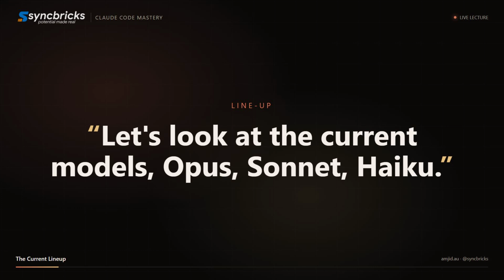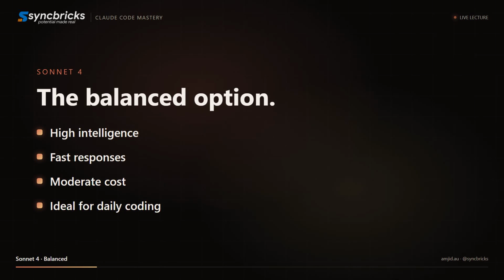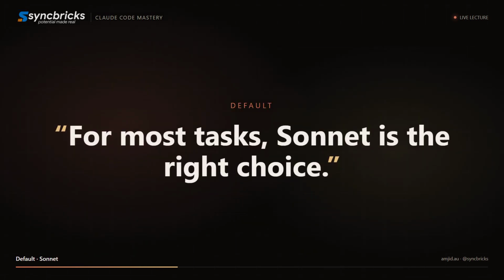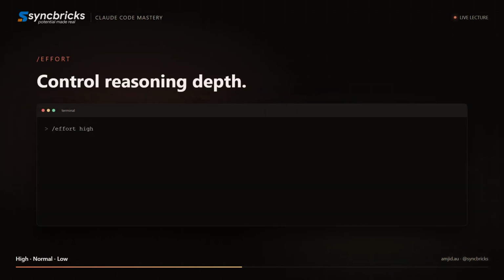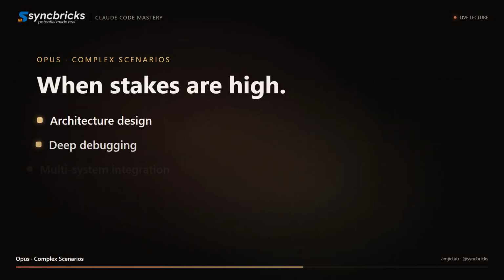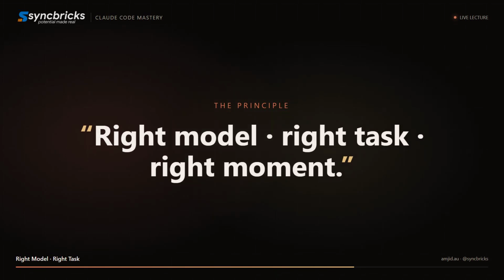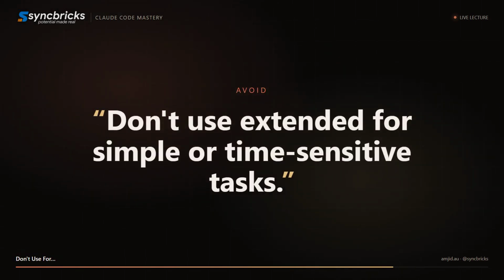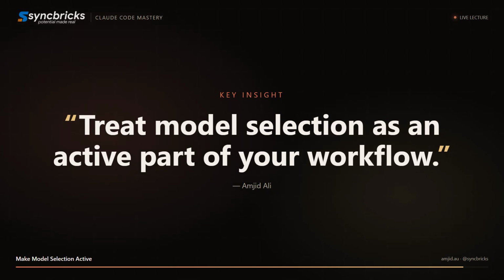The Secret to Choosing the Right Claude Model: Opus, Sonnet & Haiku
Claude model selection can make or break your AI workflow. 🤔
Learn which Claude model fits every coding task and why it matters now.

In this 4‑minute video you’ll discover the strengths of Opus, Sonnet, and Haiku, how to switch between them, and the best effort settings for each scenario. Perfect for developers, DevOps engineers, and AI enthusiasts who want to optimize speed, cost, and intelligence in their projects.

What you'll learn:
- Opus vs Sonnet vs Haiku: detailed feature comparison
- How to switch models with the /model command
- Using effort settings for deeper reasoning
- Real‑world use cases for each Claude model

Who it's for: Developers and IT professionals looking to master Claude model selection for faster, smarter AI automation.

Chapters:
0:00 Introduction: Claude Model Overview
0:30 Opus Deep Dive: Power & Cost
1:10 Sonnet Balanced Choice for Daily Coding
1:50 Haiku Fast & Cheap for Simple Tasks
2:30 Switching Models with /model Command
3:00 Effort Settings: High, Normal, Low
3:30 Practical Use Cases per Model
4:00 Common Mistakes & Optimization Tips